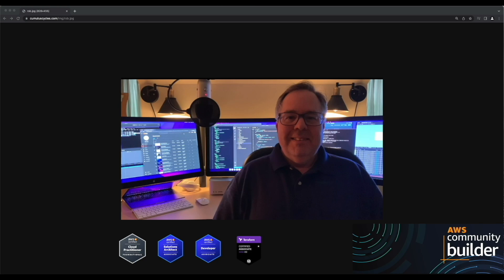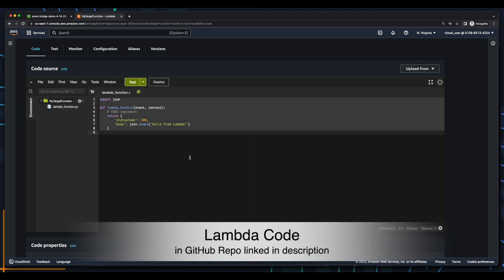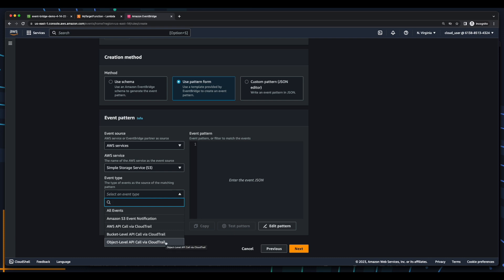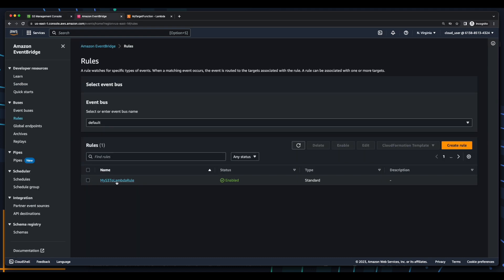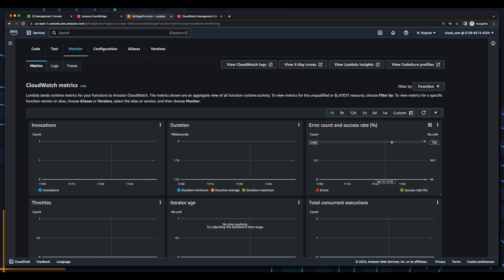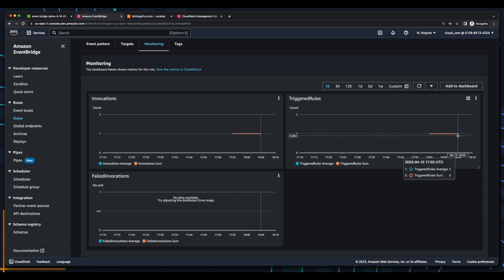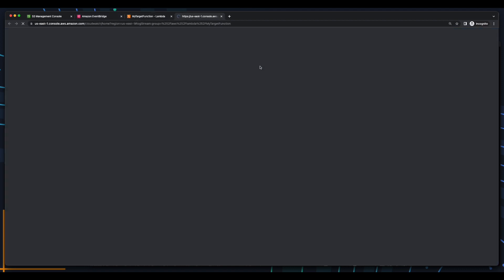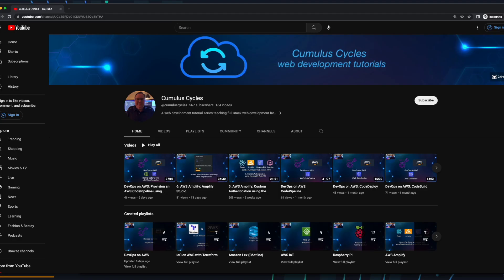AWS Hands-On: Amazon EventBridge (S3 / Lambda)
In this video, we'll look at Amazon EventBridge, and invoke a Lambda Function using an S3 Event Pattern, and a Scheduled Event.